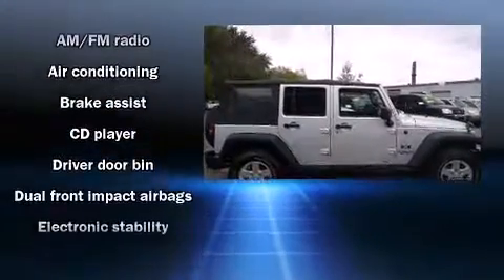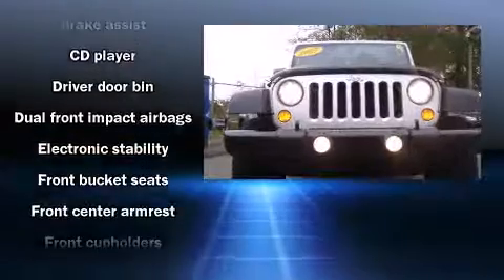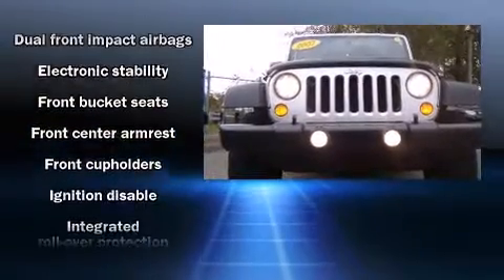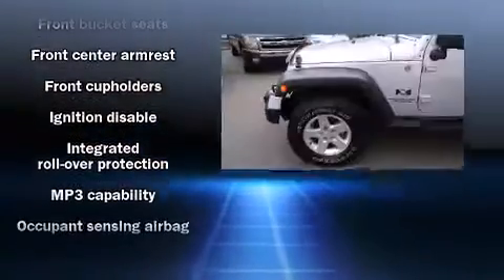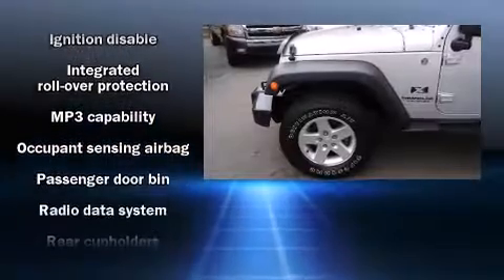2007 Jeep Wrangler Unlimited X SUV in Framingham, MA 01702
154 Waverly Street  Rt 135

Load your family into the 2007 Jeep Wrangler. Under the hood you'll find a 6 cylinder engine with more than 200 horsepower, providing a smooth and predictable driving experience. Four wheel drive allows you to go places you've only imagined. Top features include a split folding rear seat, front and rear cupholders, a trip computer, front bucket seats, air conditioning, tilt steering wheel, skid plates, and more. Jeep also prioritized safety and security with features such as: dual front impact airbags, integrated roll-over protection, traction control, brake assist, ignition disabling, and 4 wheel disc brakes with ABS. Electronic stability control ensures solid grip atop the road surface, no matter how challenging the driving conditions. It also arrives with a Carfax history report, indicating just one previous owner. With a friendly and knowledgeable sales staff, superb customer care, and competitive prices, we're looking forward to serving you.